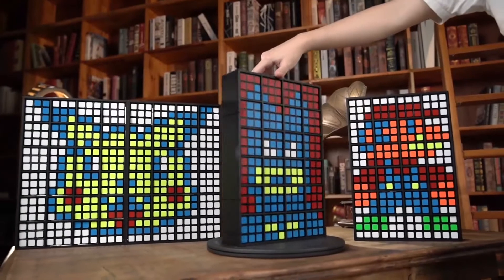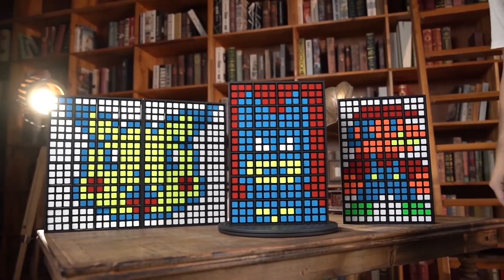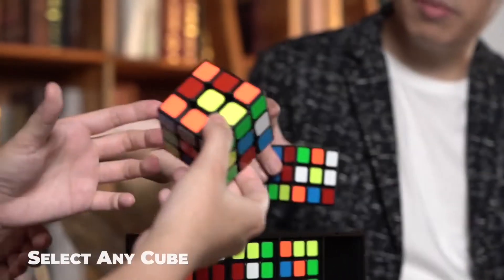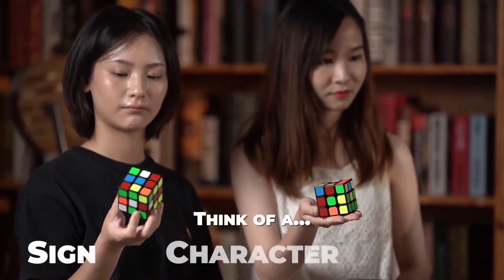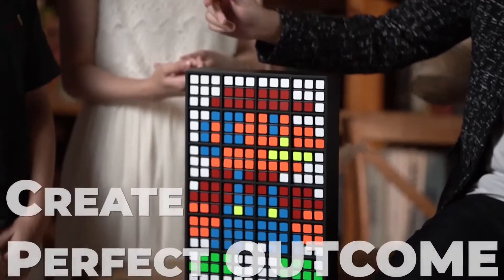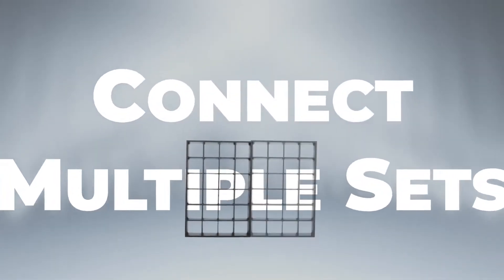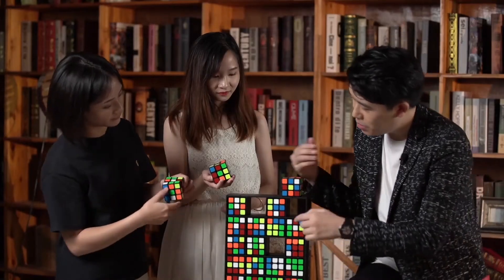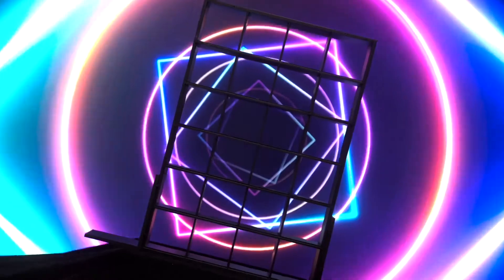RUBIKS WALL de Bond Lee 🎩 Truco de magia 🔥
✔️Descripción:
Si te gusta la magia con cubo de Rubik, ¡esto es para ti! La rutina mágica es simple, el espectador elige el cubo que quiera, puede mezclar el cubo tanto como quiera. Piensan en un signo, personaje o imagen, luego vuelven a colocar el cubo en la posición que quieran, para crear un patrón aleatorio completo, y cuando le das la vuelta a la estructura, se convertirá en la predicción perfecta del signo, personaje o imagen!